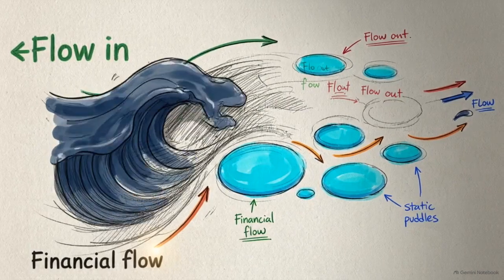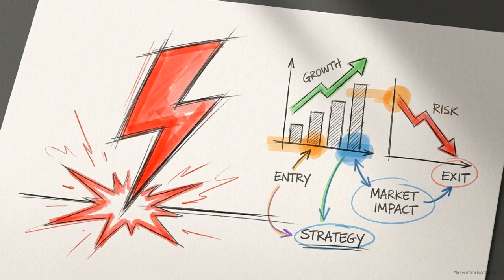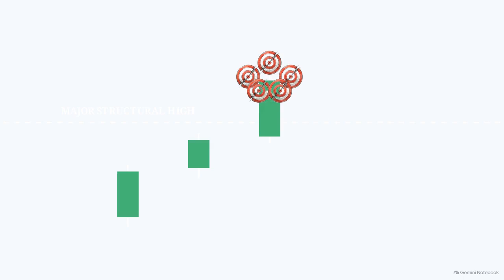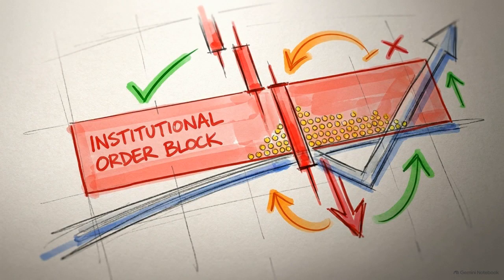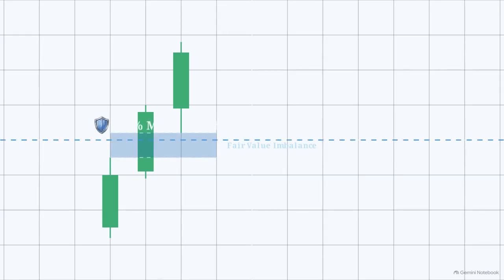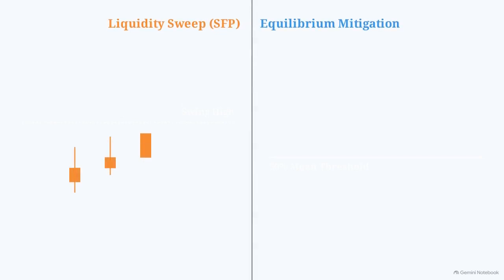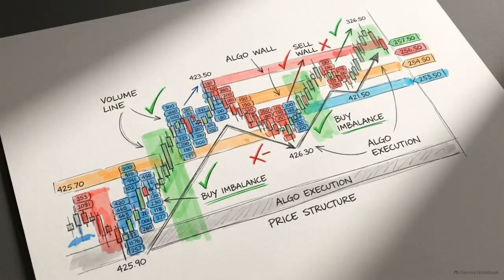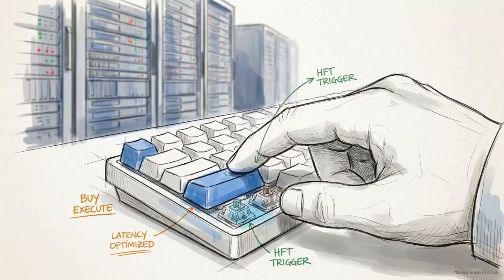SFP vs Mitigation Masterclass Trapping Stops vs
In this masterclass, we break down two of the most critical concepts in institutional order flow: Liquidity Sweeps (Swing Failure Patterns / SFPs) and Equilibrium Mitigations. Retail traders often treat every level retest the same way, but understanding the difference between active stop-trapping and passive order book reloading is the key to mastering precise entries and avoiding false breakouts.

We dive deep into the mechanics of both setups: how institutional algorithms hunt resting liquidity using extended wicks to engineer aggressive SFP reversals, and how they use controlled, low-volume retracements to mitigate risk and reload limit orders at the 50% Midline. You will learn the exact candle structures, volume profiles, and velocity signatures that separate a bullish/bearish SFP from a 50% demand/supply mitigation, along with actionable execution techniques, optimal stop-loss placement, and real-time HUD telemetry confirmation.